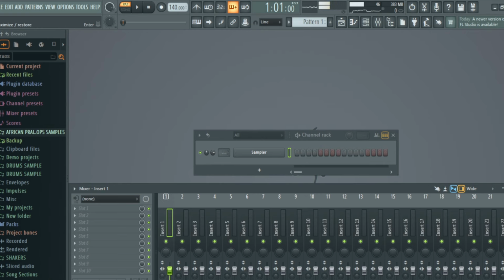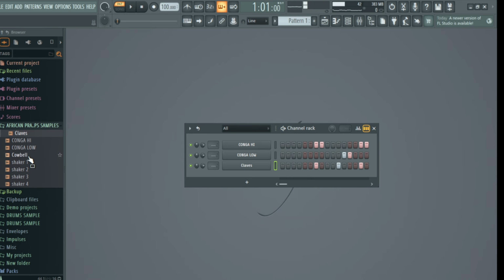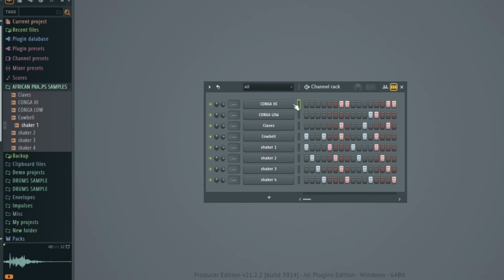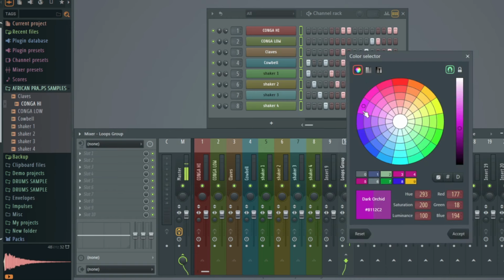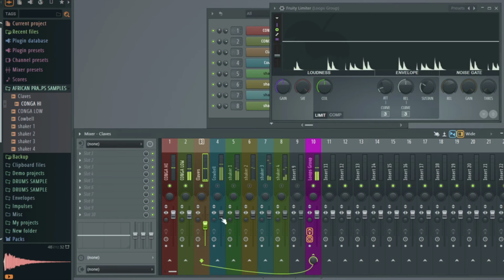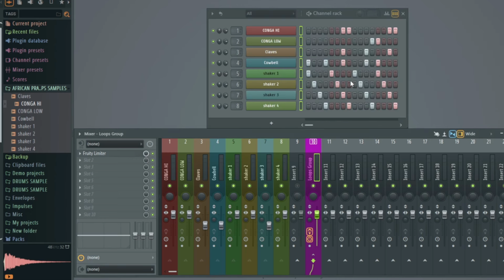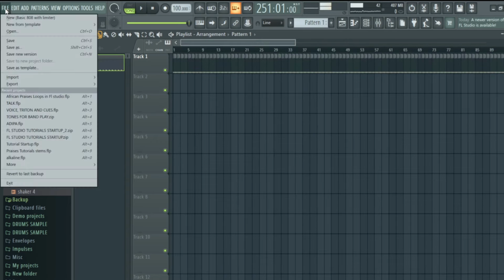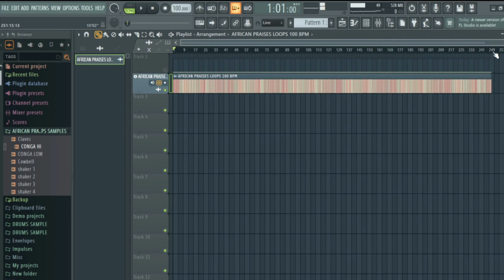How Industry Producers Create African Praise Loops in FL Studio 21